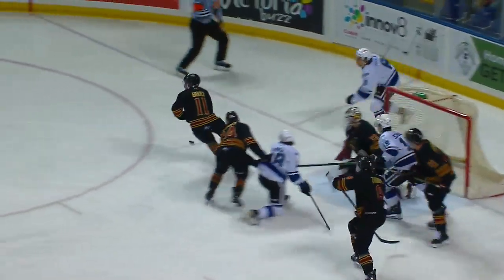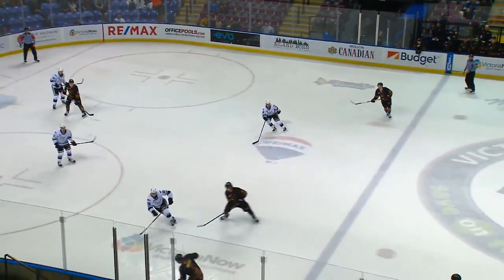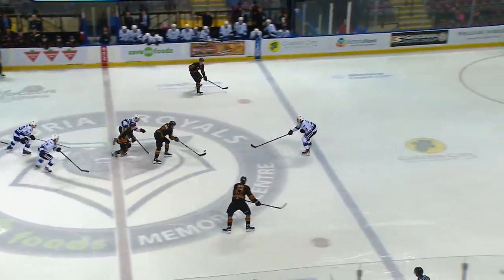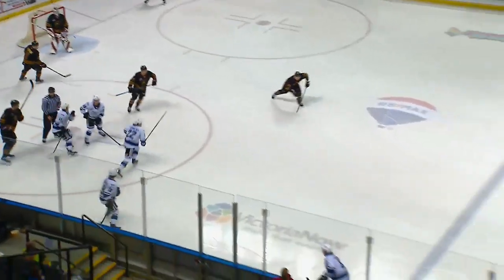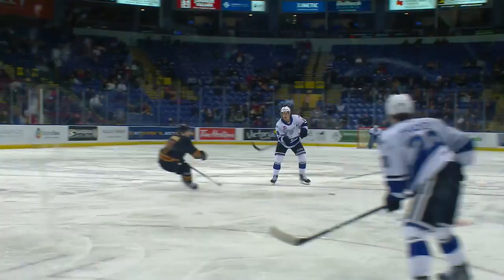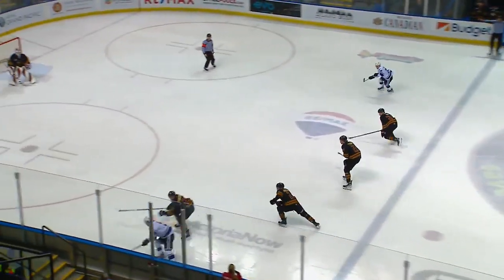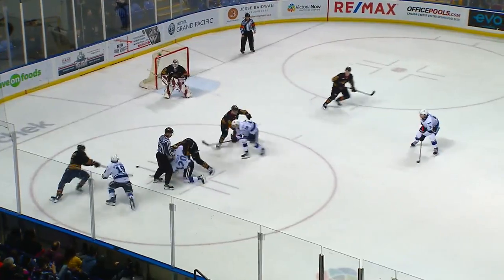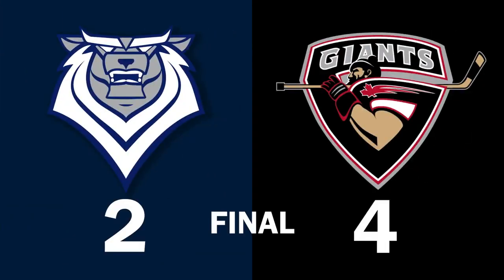WHL Highlights: Giants (4) at Royals (2) - March 4, 2023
Highlights from WHL action between the Vancouver Giants and Victoria Royals - March 4, 2023.

Feeling social?